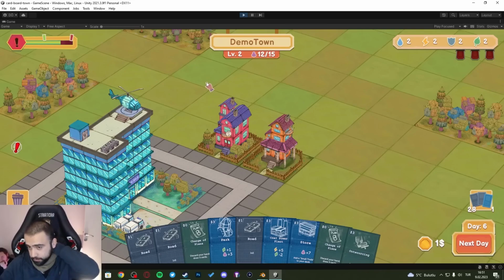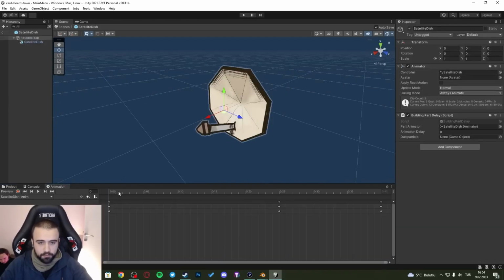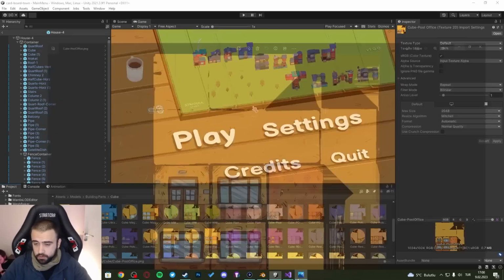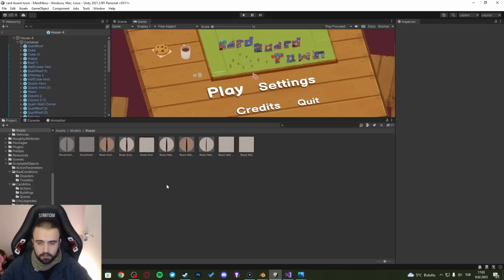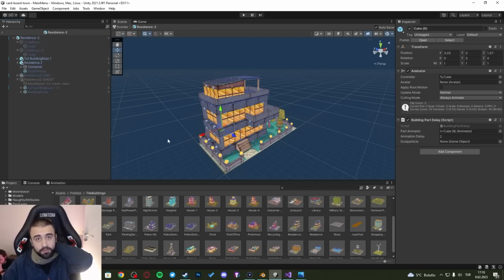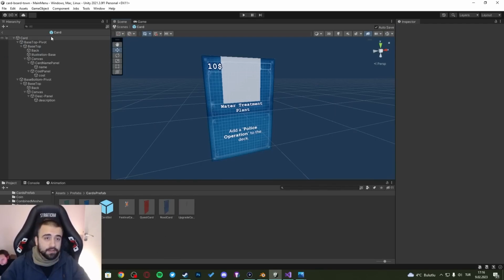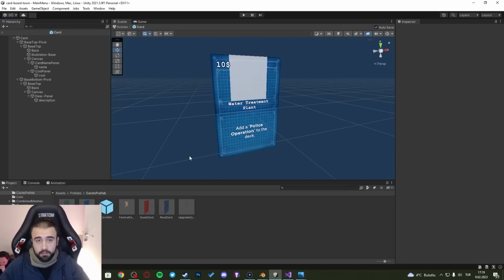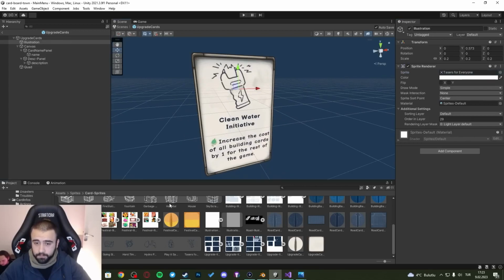Cardboard Town Devlog: Modular Building System & Art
About the art of Cardboard Town with Unity, Blender and tips